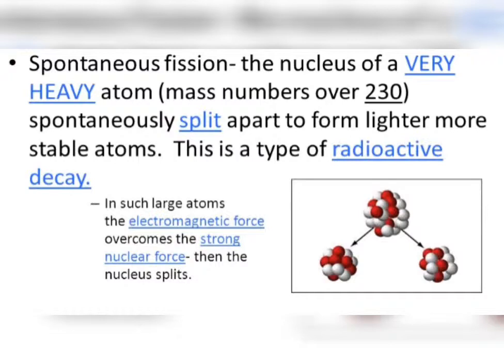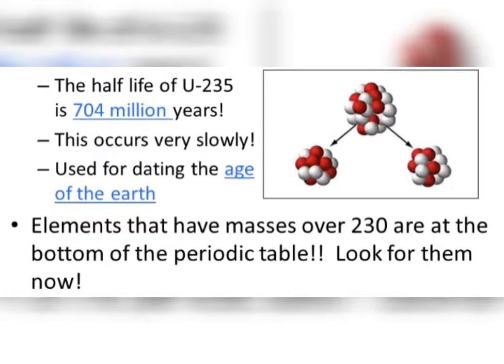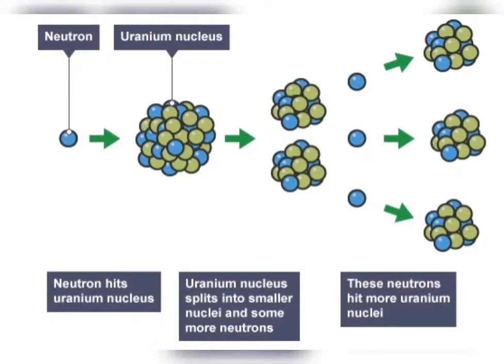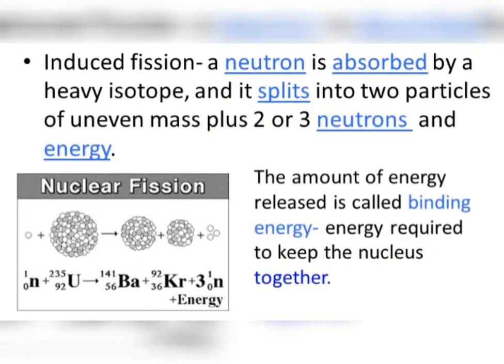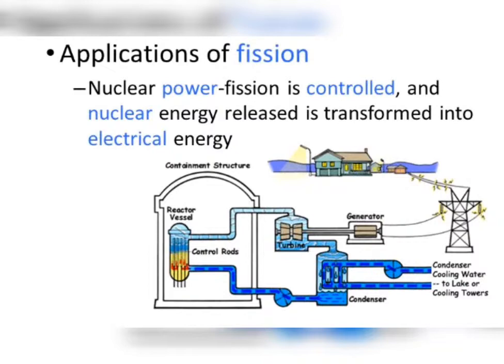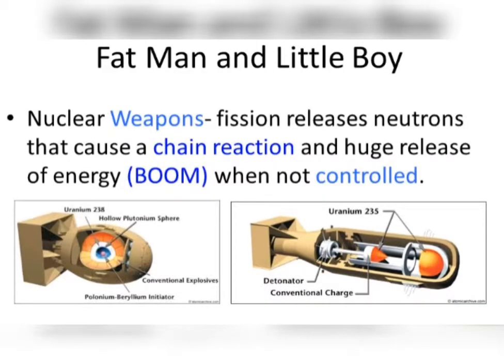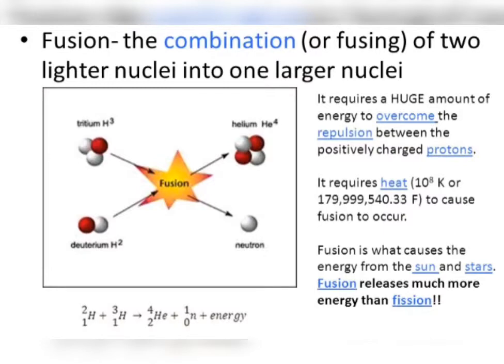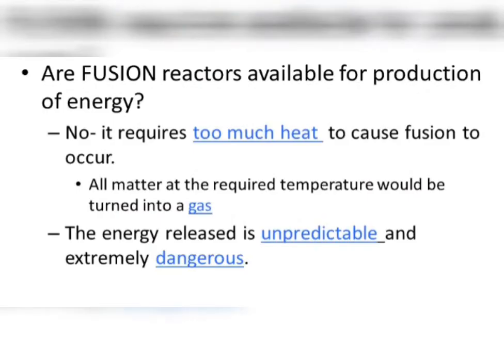Nuclear Fission and Fussion